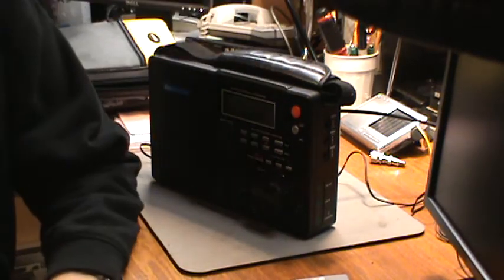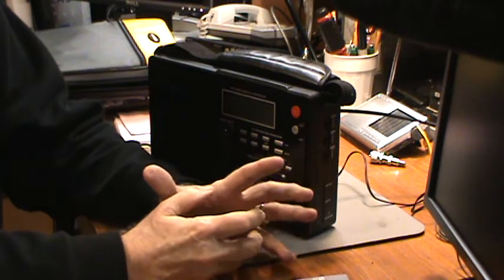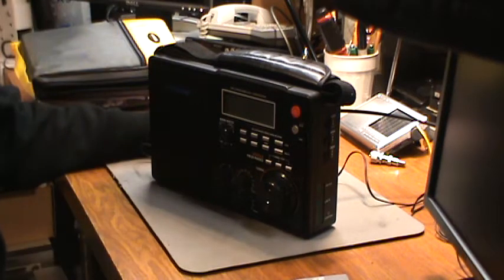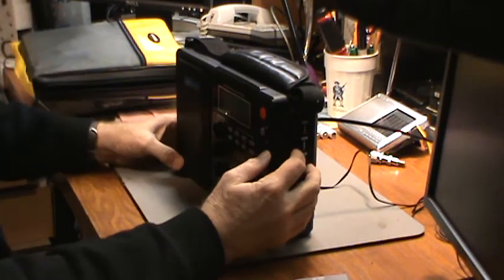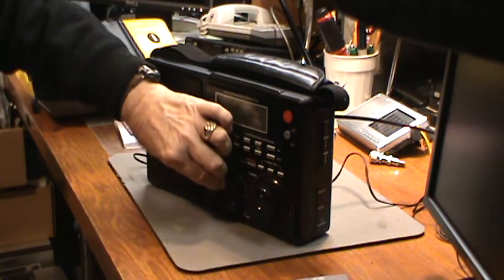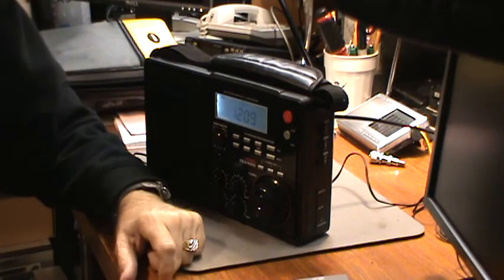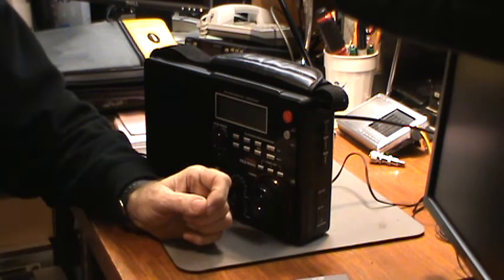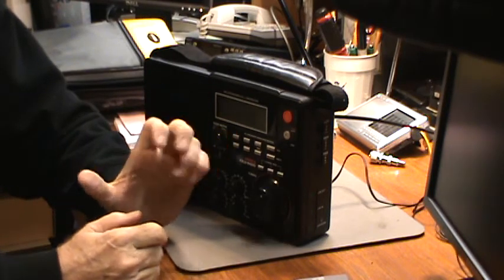TRRS #0435 - Broomstick Antenna Surgery - Pt 3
After cutting open the Broomstick antenna and moving some wires around to see if I can find out why it is not working,  I am doing a quick test to see if it accidentally fixed it. If not, then back to some more surgery.